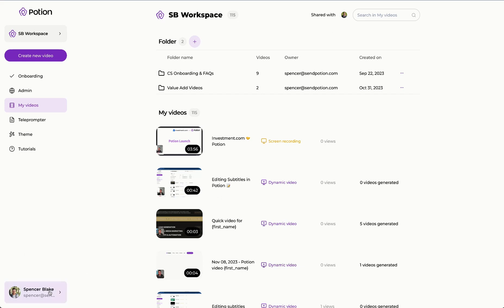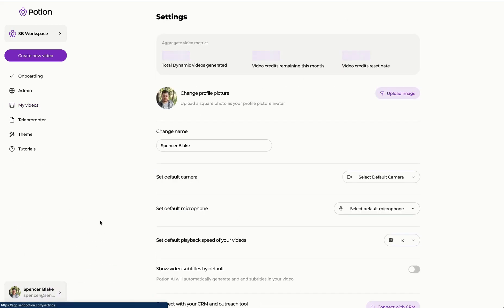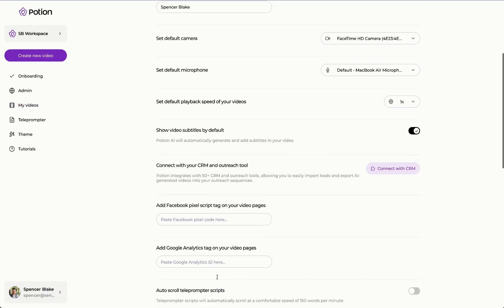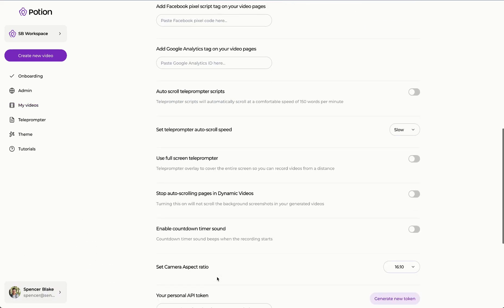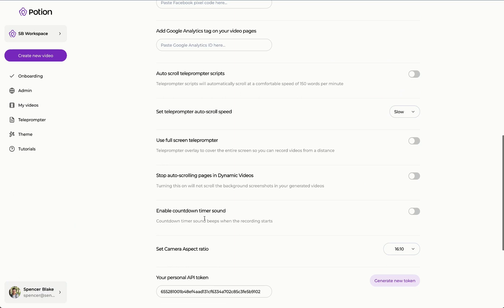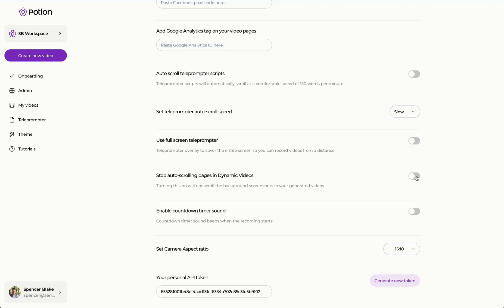How To Stop Dynamic Auto Scroll Feature in Potion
In this tutorial, we'll guide you through a quick and easy process to disable the Dynamic Auto Scroll feature in Potion.

Key Highlights:
- 🕵️‍♂️ Understanding Dynamic Auto Scroll
- 🚫 Disabling Auto Scroll: Your Options
- ✨ Crafting a Seamless Viewer Experience